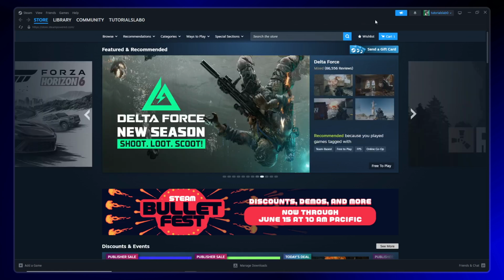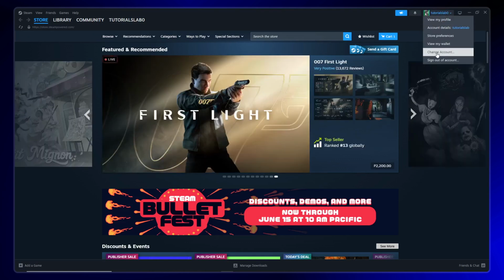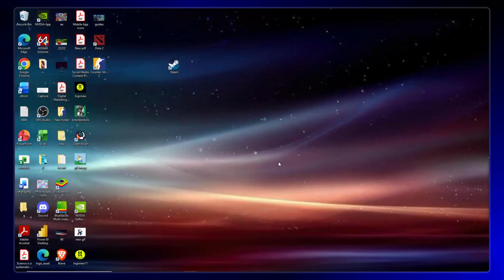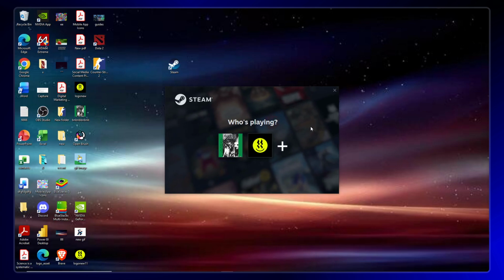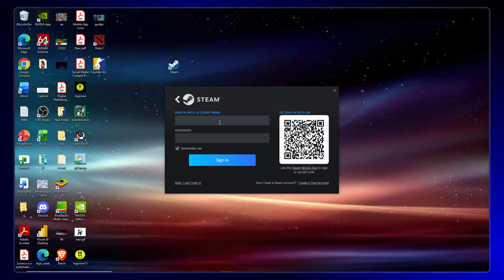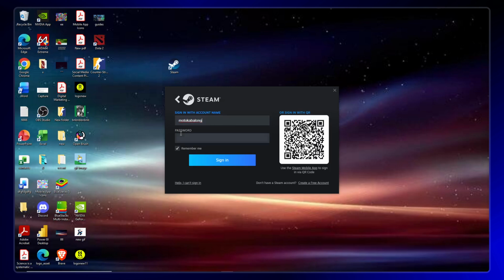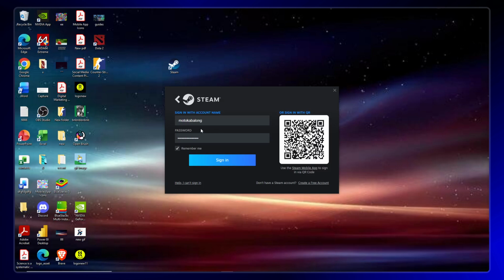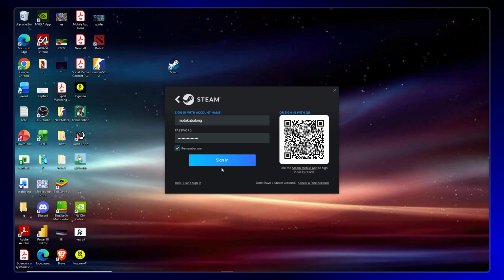How To Add Another Account To Steam On PC 2026 | Step By Step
By the end of this video, you’ll know add second Steam account on PC, setup multiple Steam accounts PC, how to link another Steam account, manage multiple Steam profiles on computer, add family Steam account to PC, switch between Steam accounts on desktop, log in with different Steam account PC, create new Steam user on same computer, access multiple Steam accounts tutorial, enable another Steam login on PC, connect a second Steam profile, step by step add Steam account